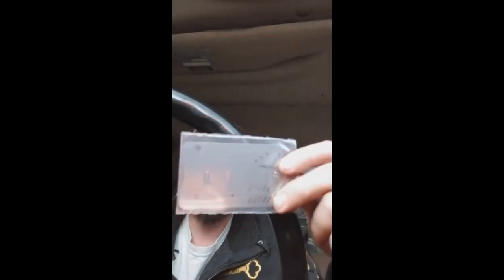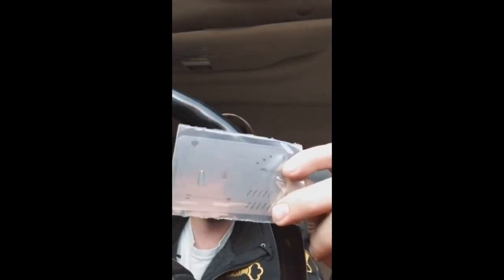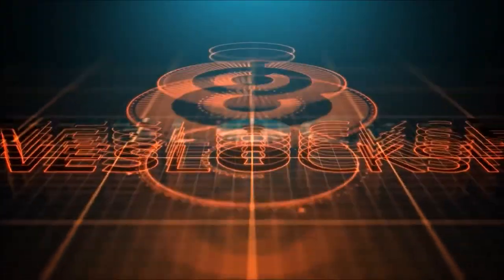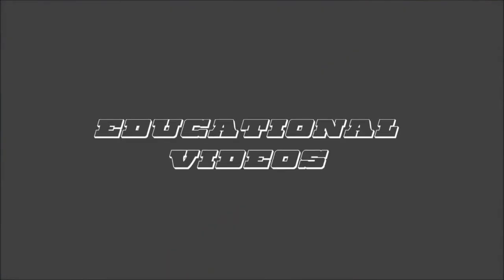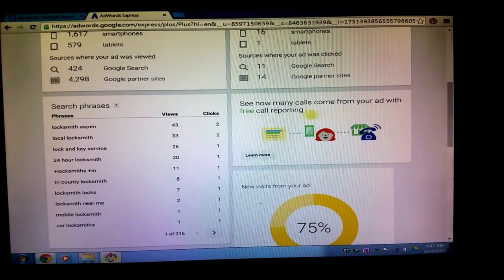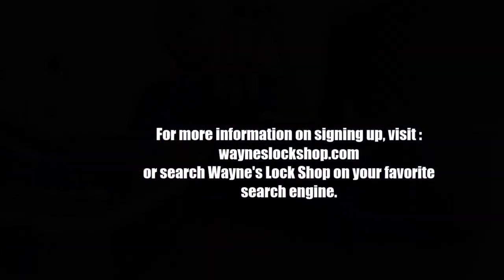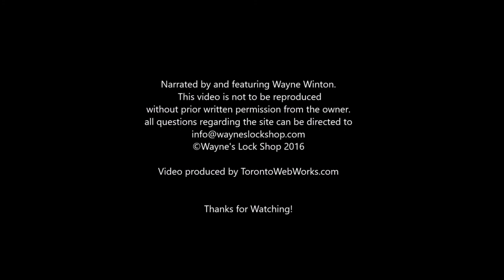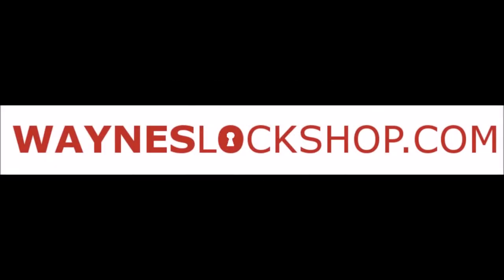Sparrows Chaos credit card lock pick set review survival card wallet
SPARROWS CHAOS CARD

The CHAOS Card is a fully loaded Break Away Escape kit with a Functioning Flat Handcuff Key
that fits into your wallet. Other tools include lock picks, wafer key, auto rocker, comb picks and a stabby thing.
Yes a Stabby Thing!

The tool selection is designed to cover a wide variety of locks and uncomfortably situations.

Break Away Components

1. Short Hook
2. Triple Peak
3. Auto Rocker/Jiggler
4. Short Wafer Pick
5. Four and Five comb pick
6. Tension bar
7. Stabby Thing (If you are questioning if this really is a "stabby thing" ask a Prison Guard for their opinion)
8. Handcuff Key - works on regulation handcuffs Smith & Wesson, Peerless .Others

Handcuff key - How does that Work?

Well it's half a key but that's all you need - it is the shape that is important.
The half barrel design can bypass the restricted keyway of many regulation handcuffs opening then easily.